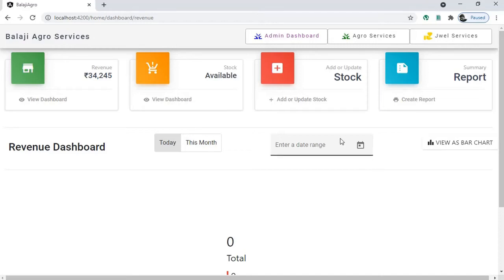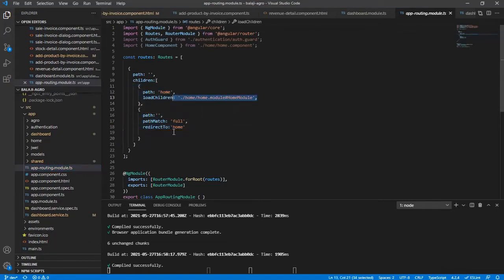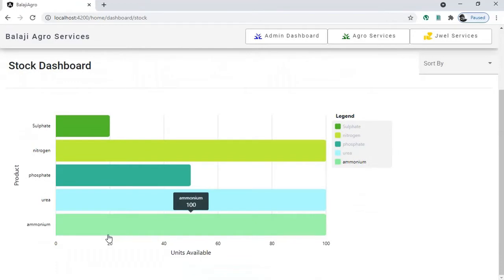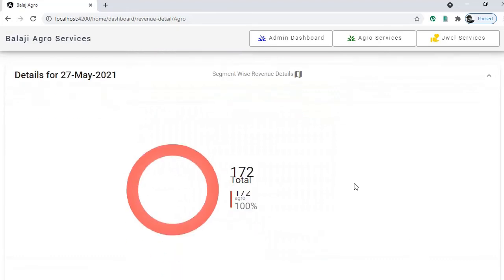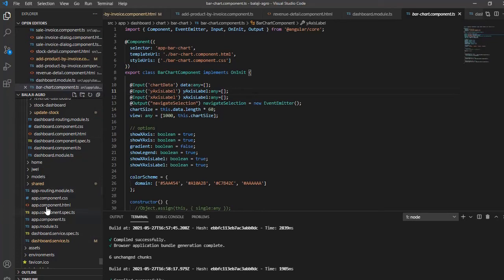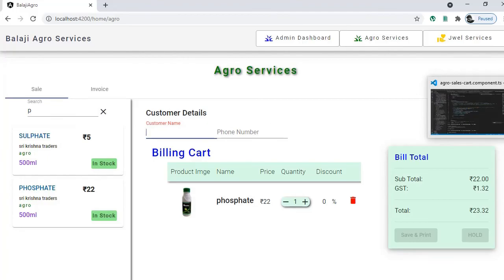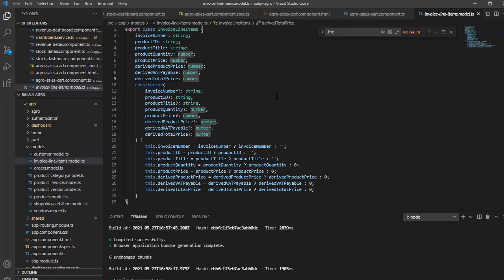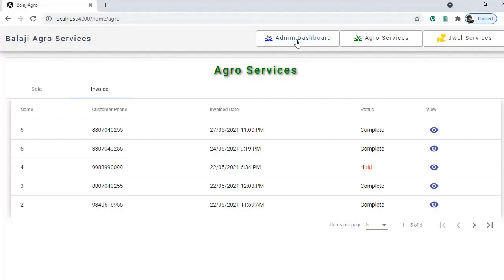Retail Billing and Administration Application with Angular and Firebase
Aim of the video is to explain the application developed by us for one of our client. We have completed the phase one and all about the application is explained to help tech people who are interested in this kind of projects.

Explained all the modules used in the project and how to avoid the problems faced by me.

Project Technology: Angular 9 + Firebase

Developers : Anbumani M & Keshav Nandhan

If you would like to know more about the project do comment.

Comments are most welcome. Do support & Be safe!